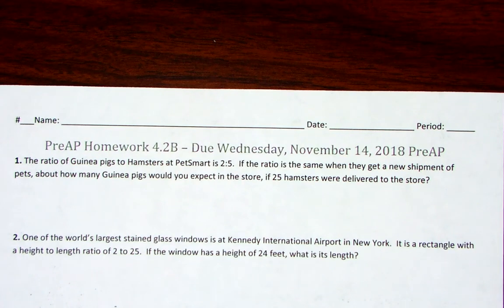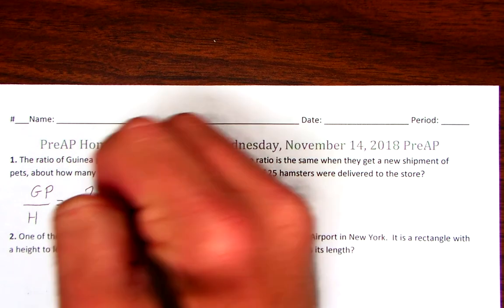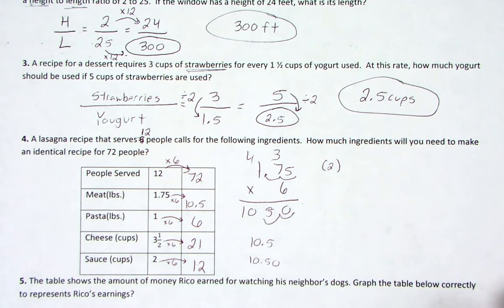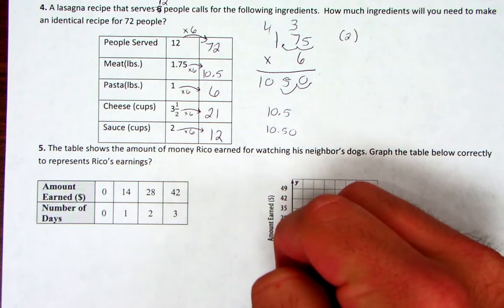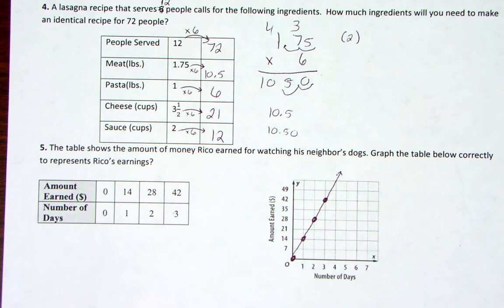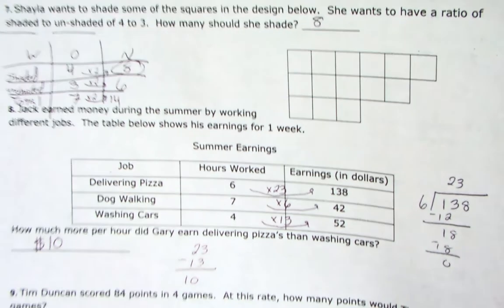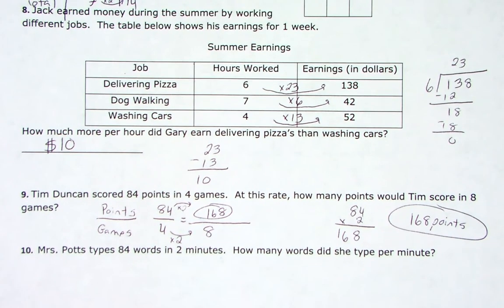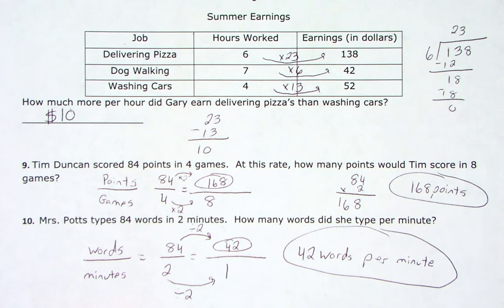Test review #2 over rates, ratios, unit rates, proportions and graphing